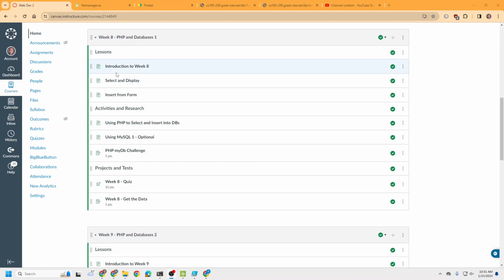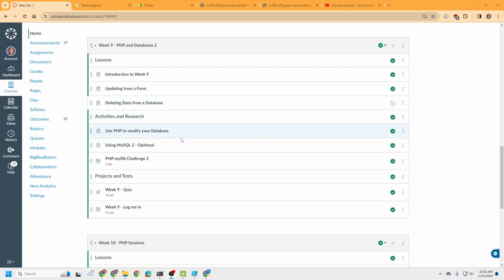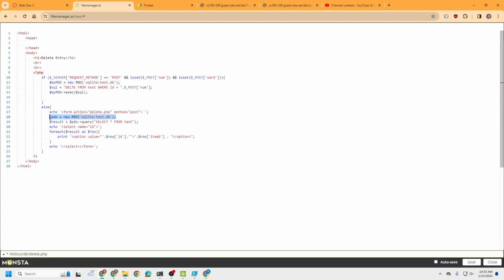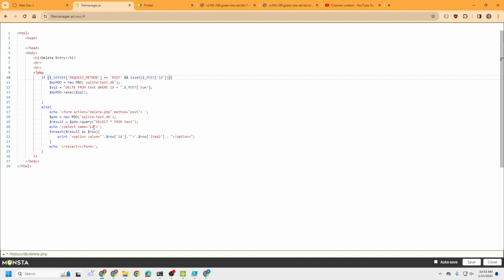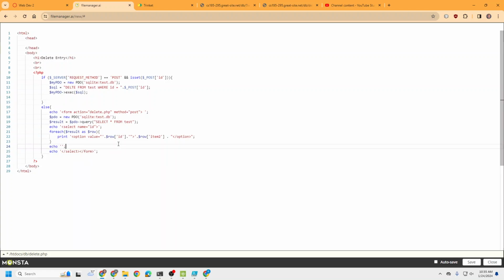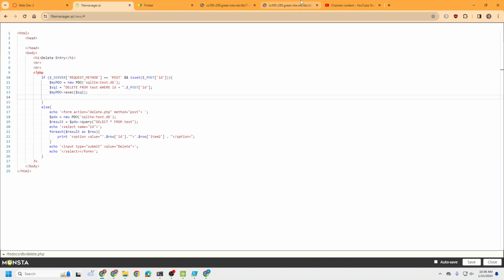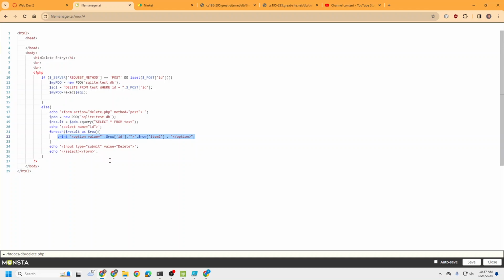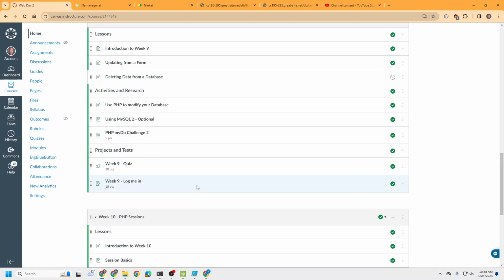CS295 - Wk9 - DB Deleting PHP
Using PHP to delete a row from SQLite. With example of how you might do so (create a select html element filled with data from database then use the id to delete the selected item).